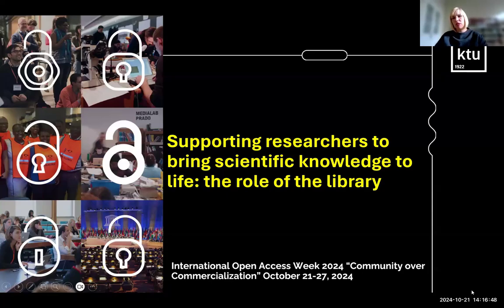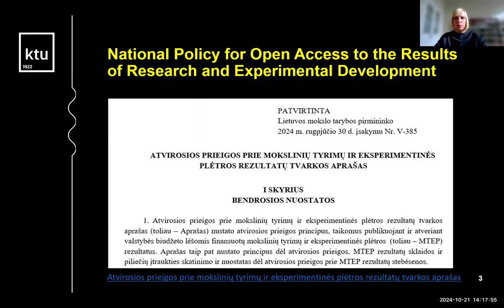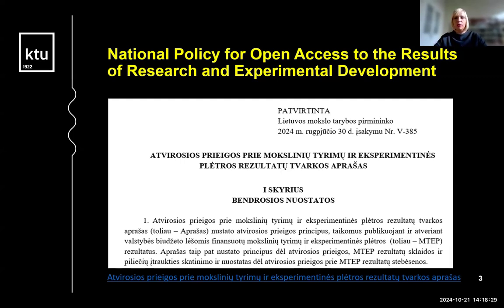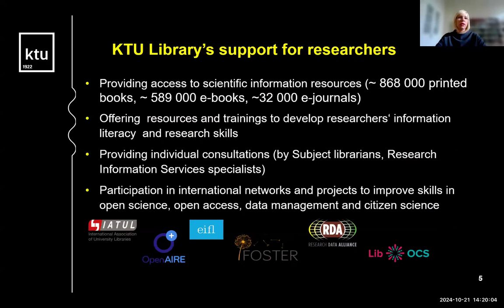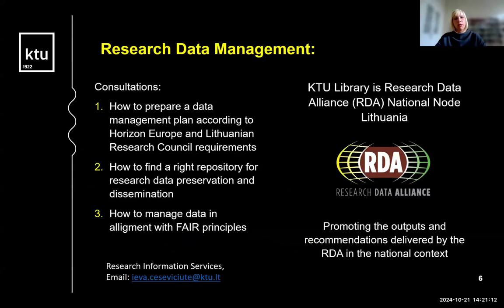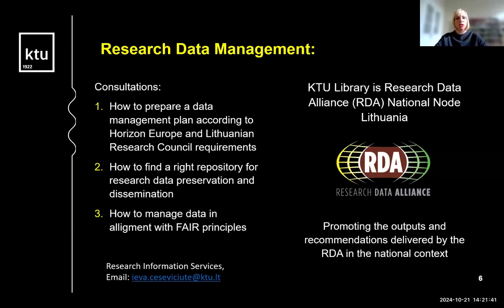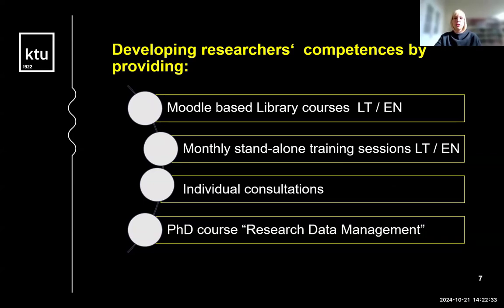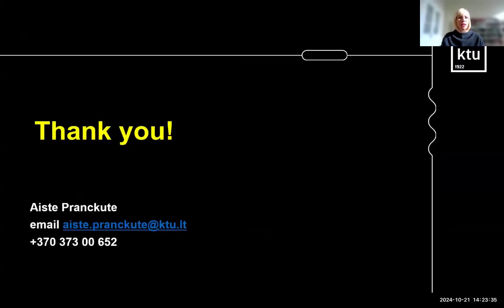Supporting researchers to bring scientific knowledge to life. The role of the library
Aistė Pranckutė, Head of Research Information Services, KTU Library presented what support and services the library offers to researchers.
Presentations by invited guests at the KTU Library remote seminar "Unlocking Knowledge: Perspectives on Open Science", 21 October 2024.